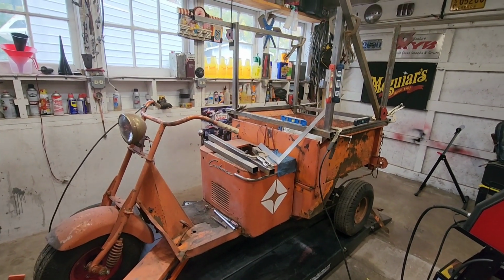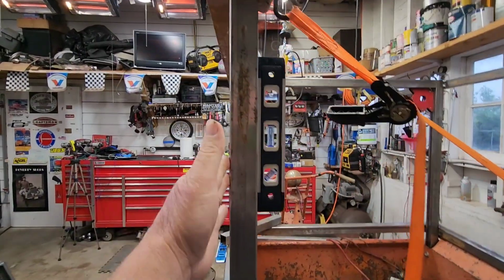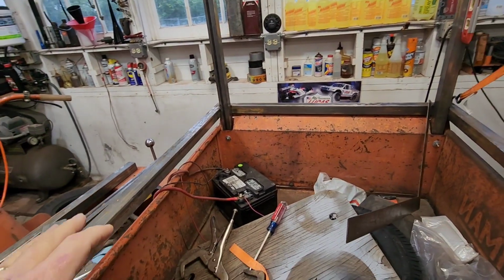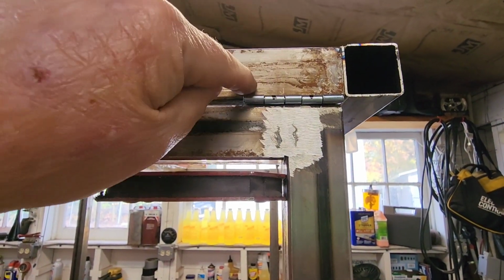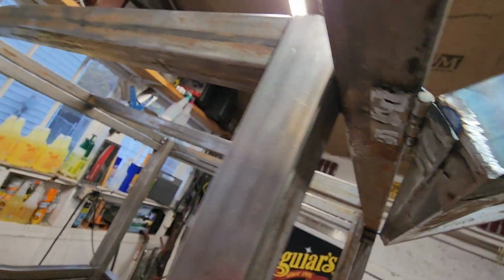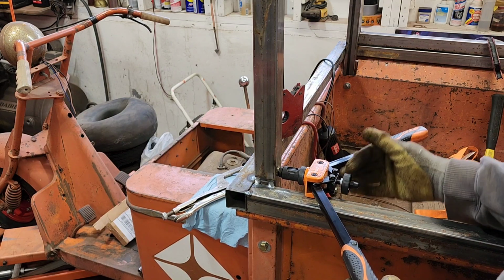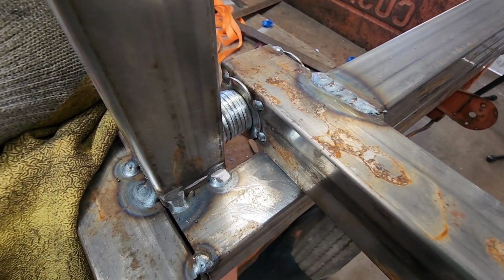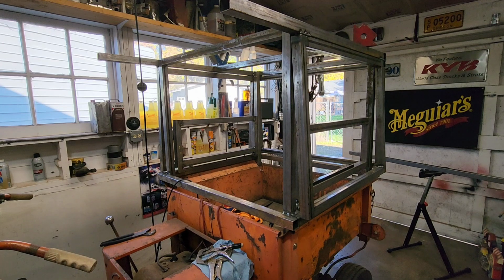Episode 2. 1955 Cushman Truckster Pit Box Build Fabricate the 3 sides that open & 2 work benches.